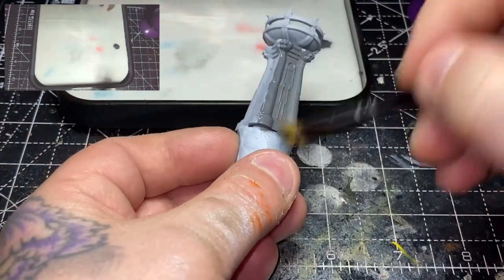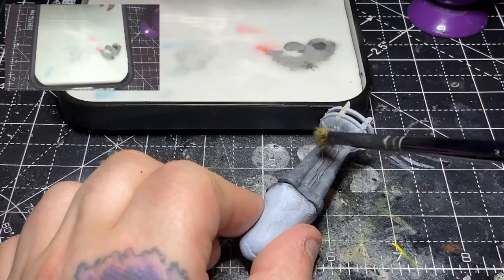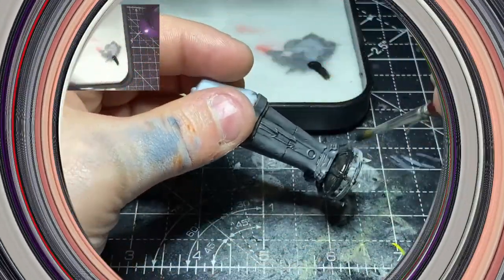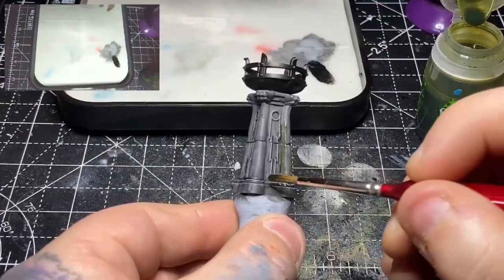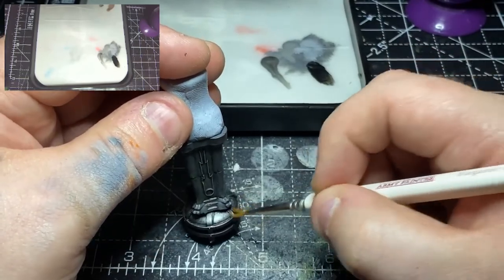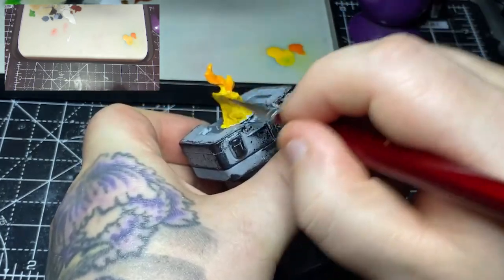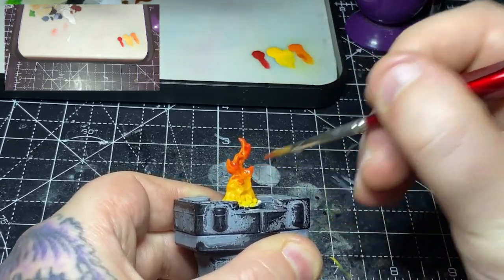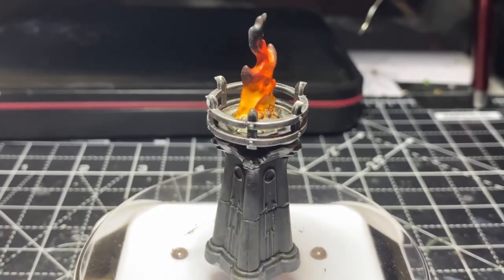Mortal Realms Painting | issue 66 | Sigmarite Braziers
my tiktok: innercircleminis  (where i post stuff i'm working on for either personal projects or upcoming videos)